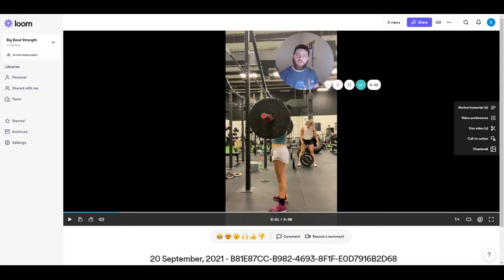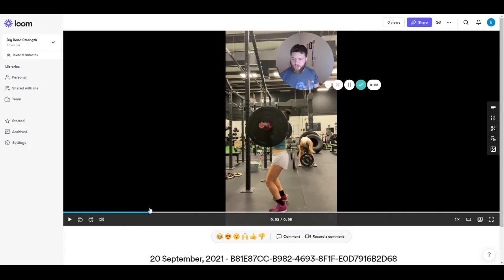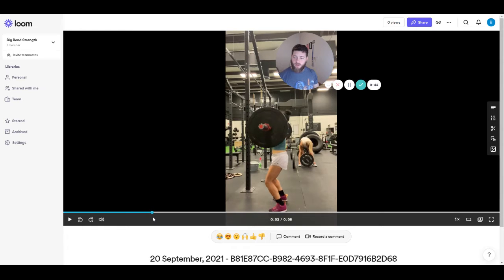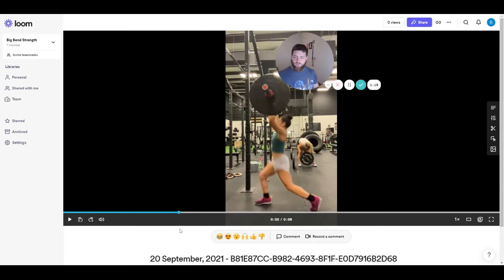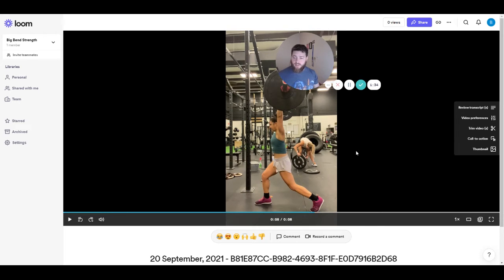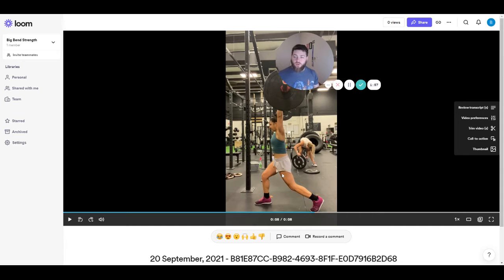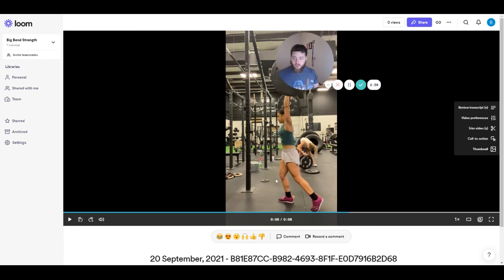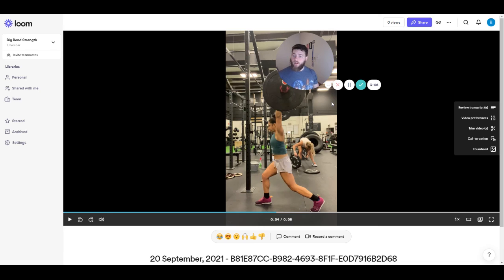Dipping Too Low In The Jerk? | Technique Critique Amy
Welcome back to episode 61 of the Technique Critique series, in this episode I'll be breaking down a lift from Online Team Member, amy. Enjoy!

Want to get top notch coaching, programming, and technique critiques like these?
Get personalized high quality video technique critiques, access to full content library, and early access to new apparel drops and discounts!